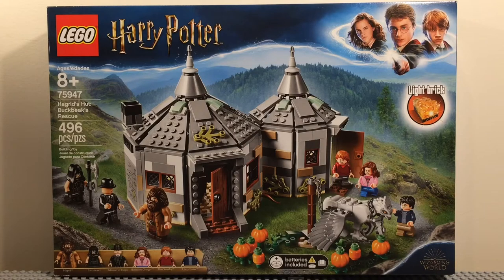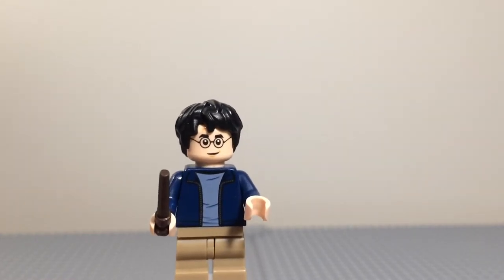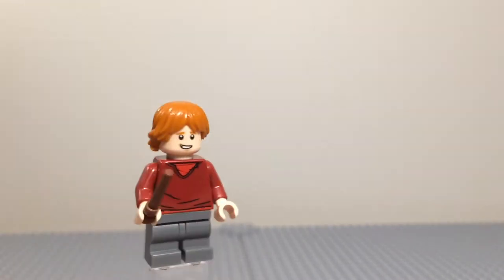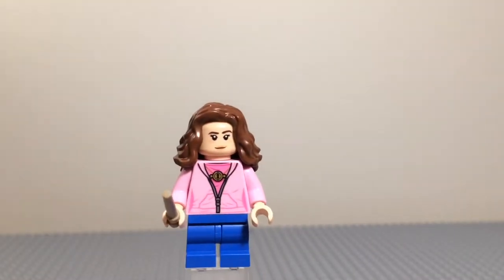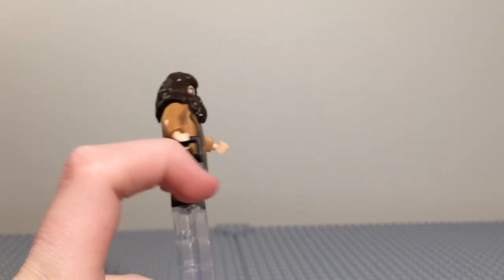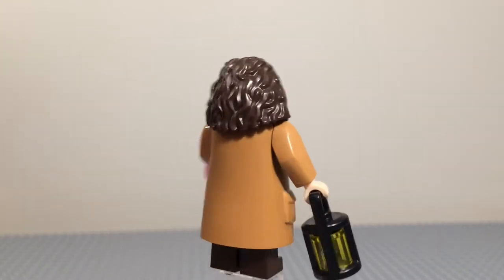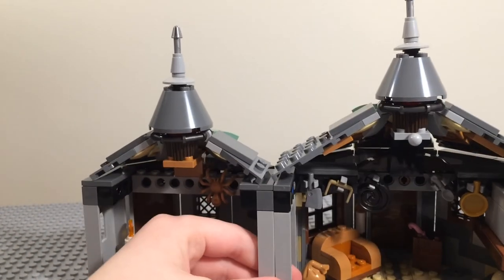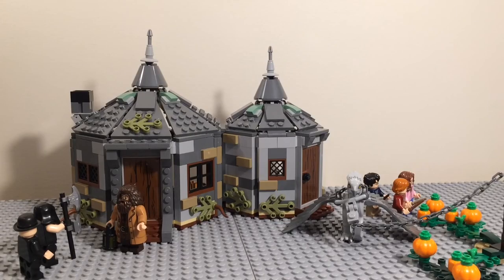LEGO Harry Potter 75947 Hagrid's Hut: Buckbeak's Rescue Review (2020)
In this video, I review LEGO Harry Potter 75947 Hagrid's Hut: Buckbeak's Rescue. I hope my review can help you decide whether or not you want to buy this set or entertains you. Enjoy!